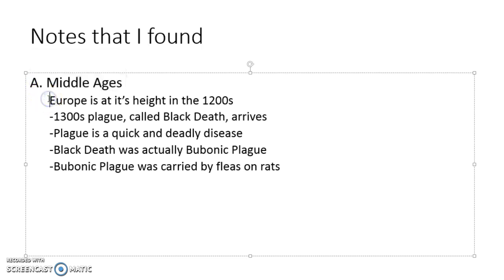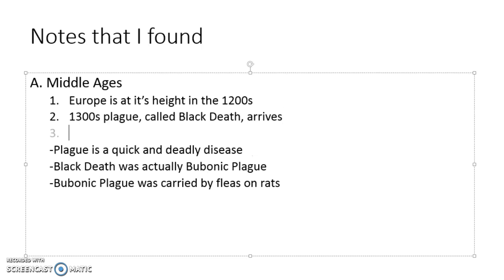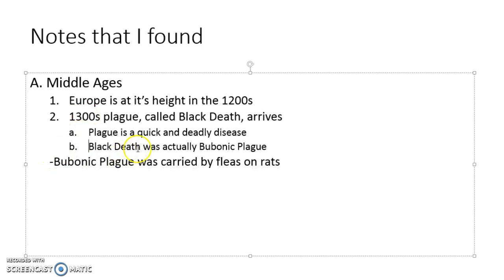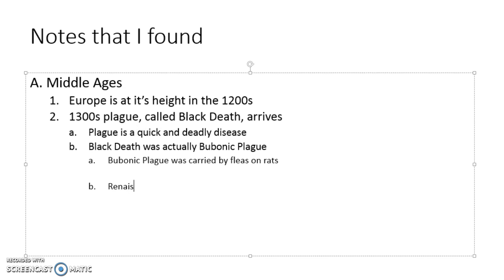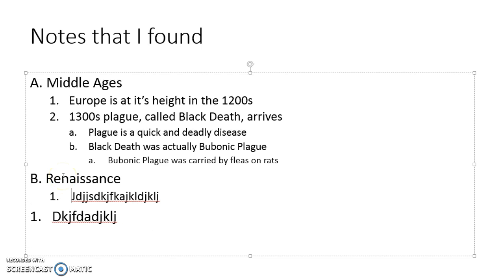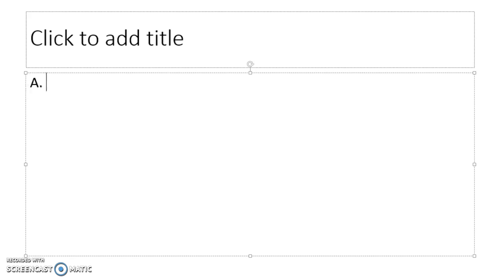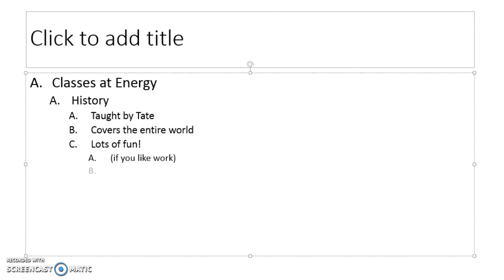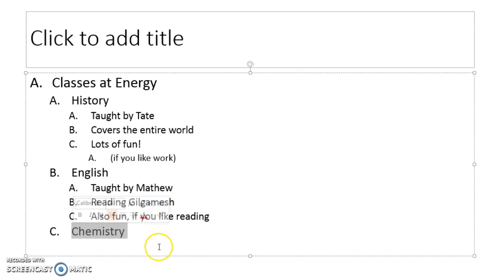Outline Method Note Taking Skills